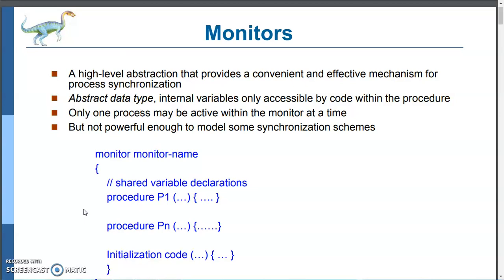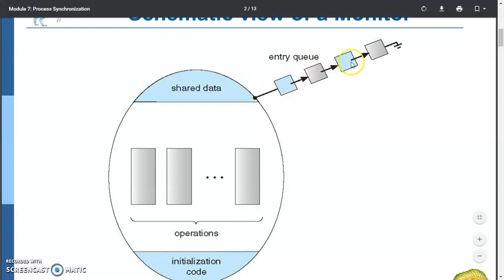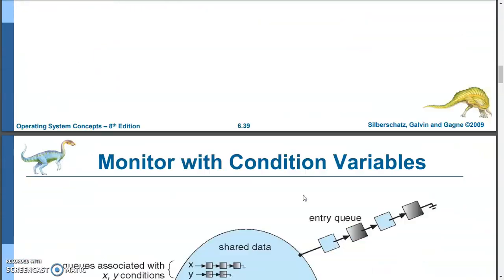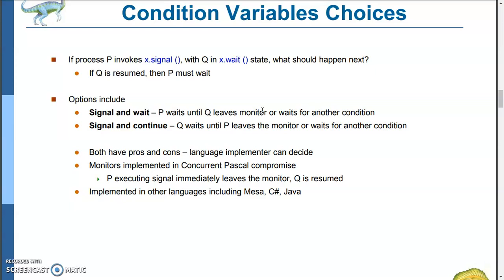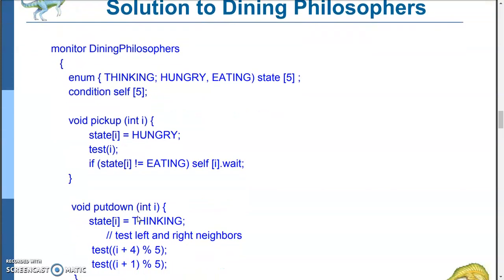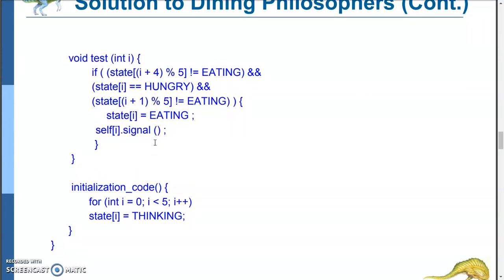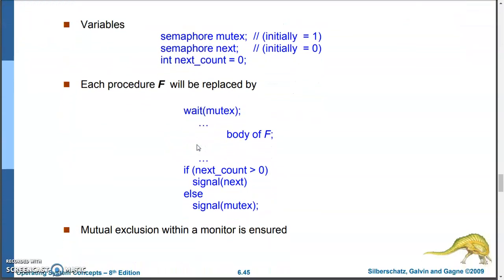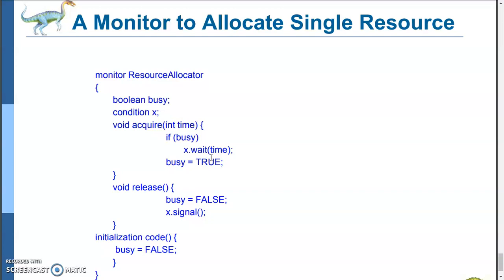Monitors in Operating System